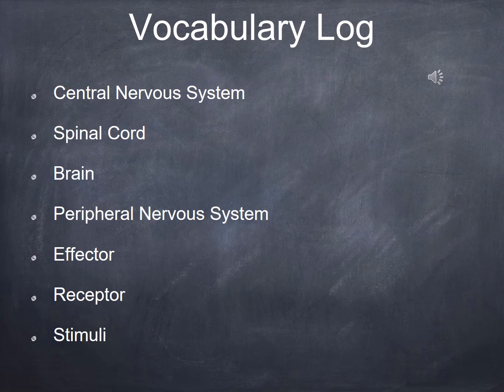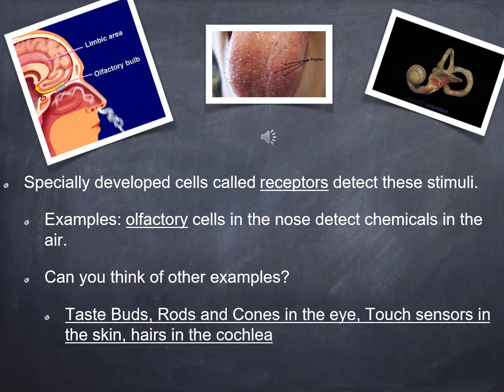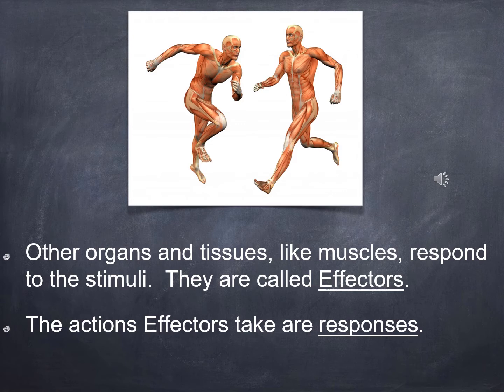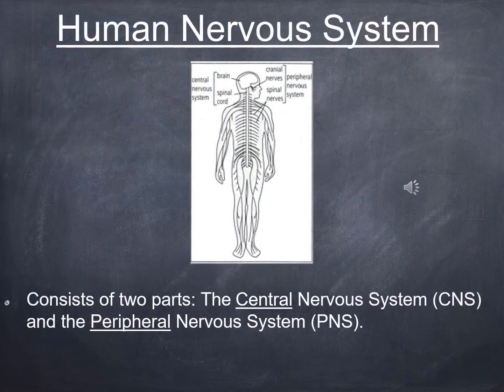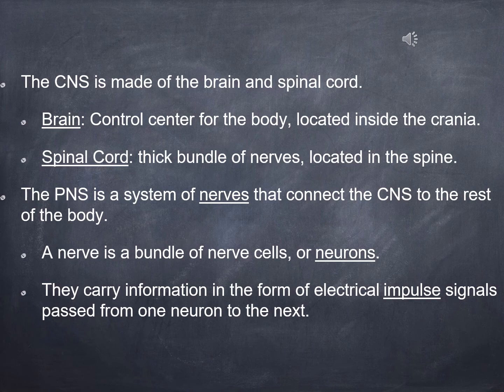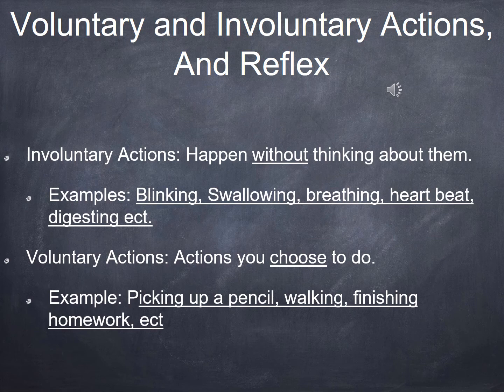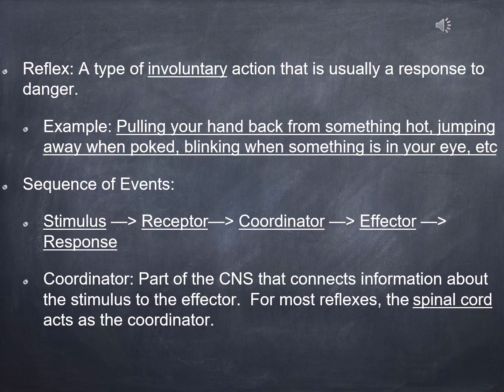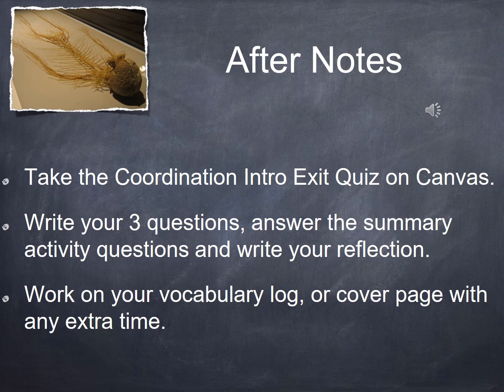Coordination Introdution Notes Video Version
There is a lot of extra time included for writing things down- Don't panic at the total length of the video.  Feel free to skip around the extra time if you need to.